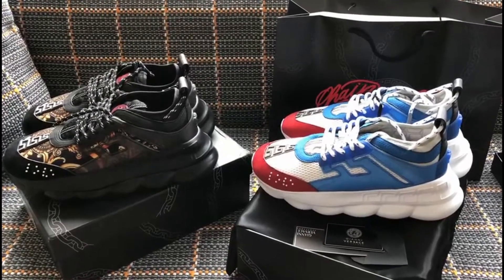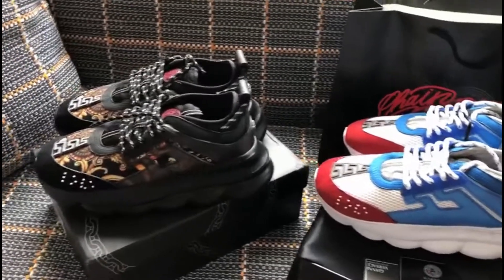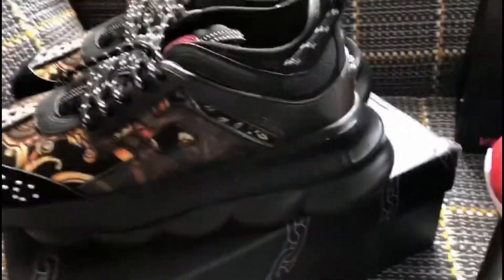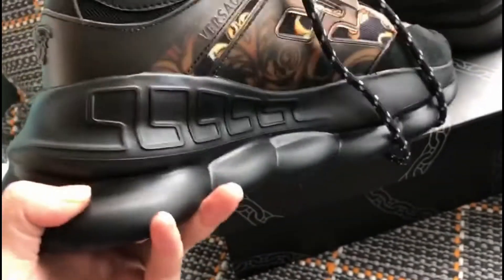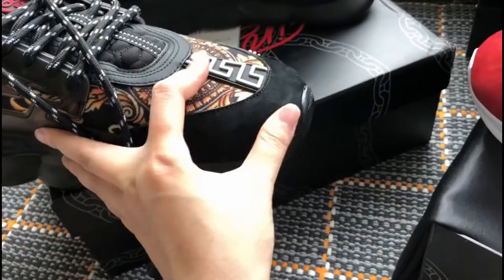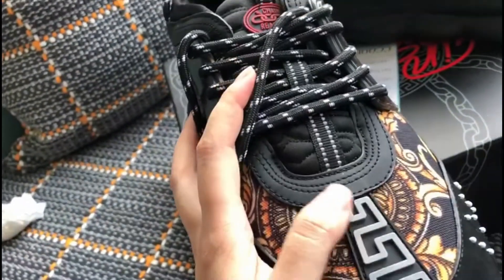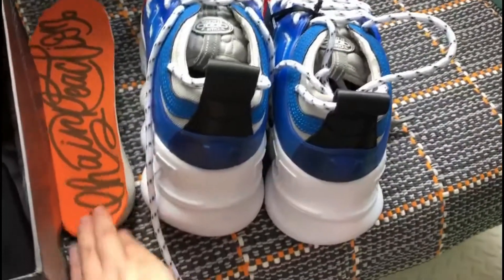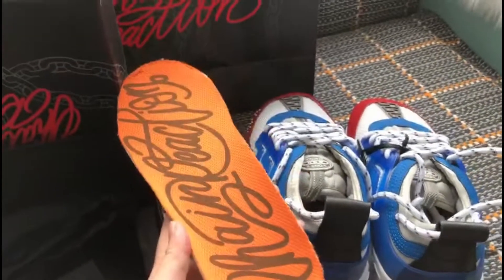Versace Chain Reactiom Sneaker